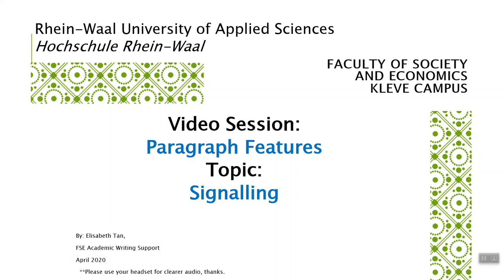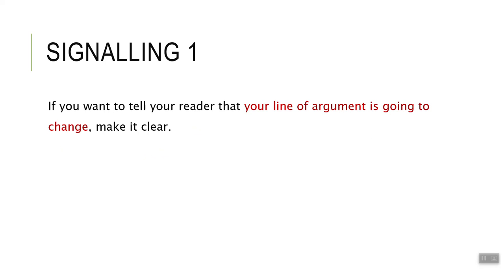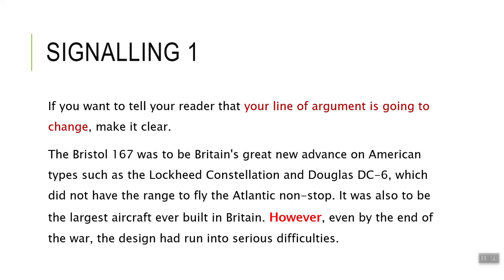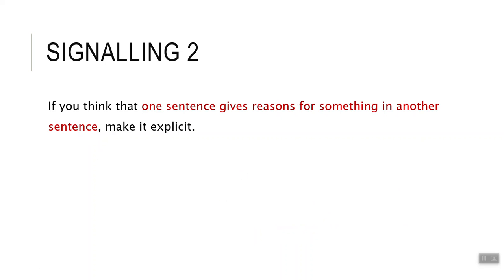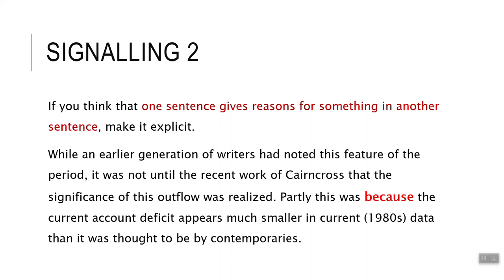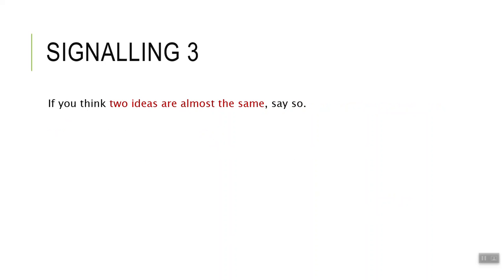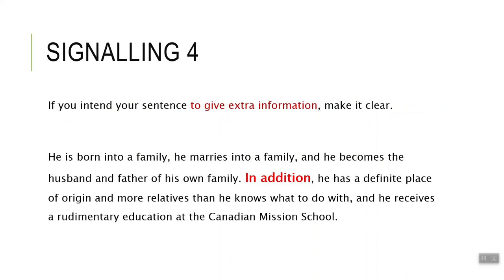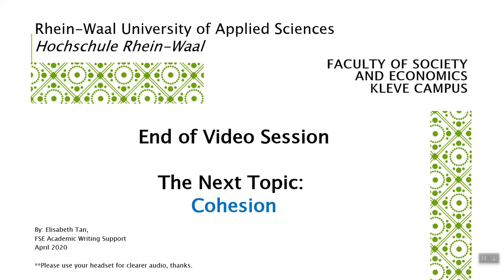7. Para Features: Signalling